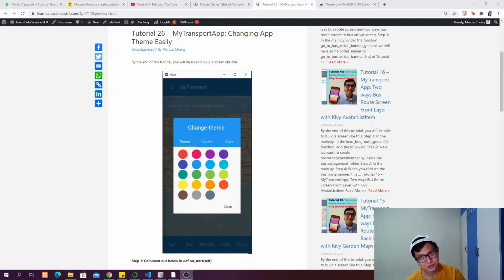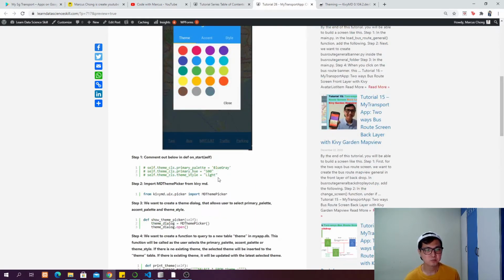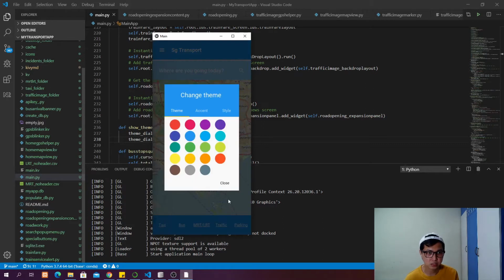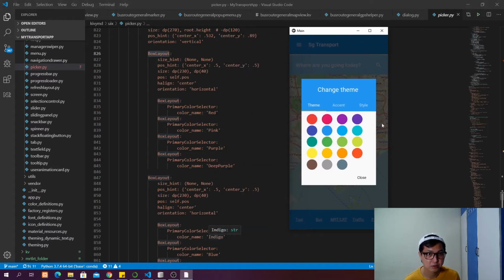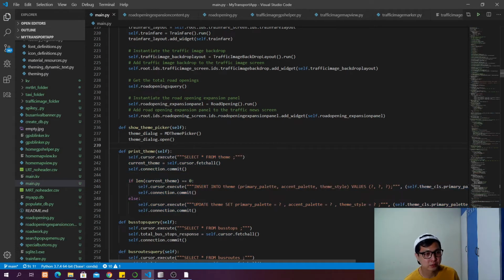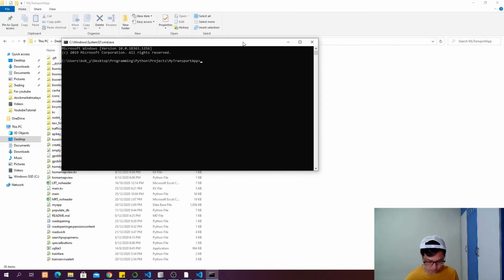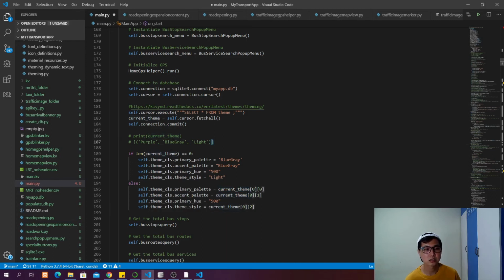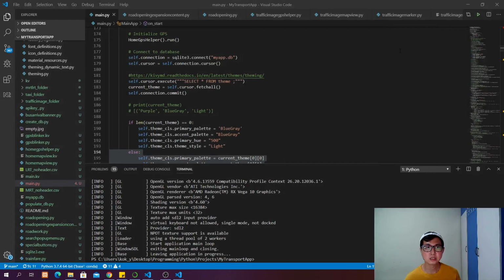Kivy Mobile App #26 | Changing Theme on Kivy App easily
In this tutorial, we are going make use of Kivy MD Theme Picker to allows user to change the theme of the app easily.

1. How to open a MD Theme Picker dialog.
2. How to create a table in database to save the theme information.
3. How to use SQL to query and save theme information.
4. How to allow user to change primary palette, accent and style.